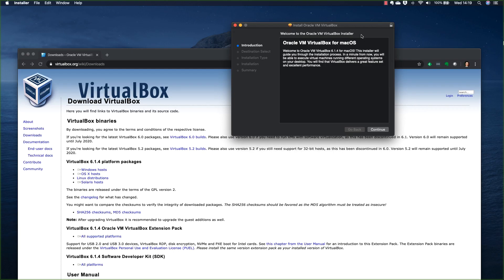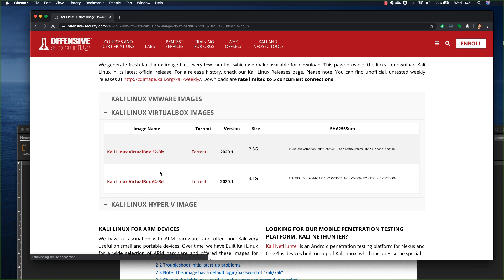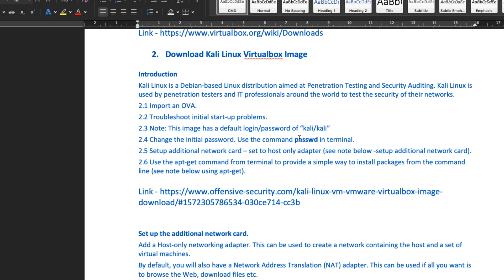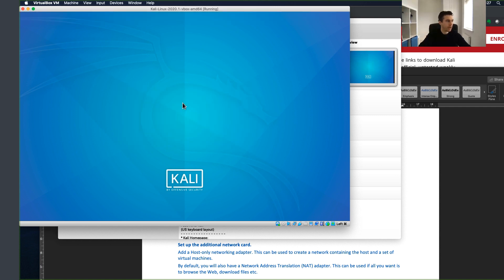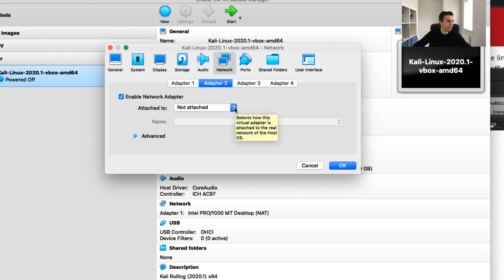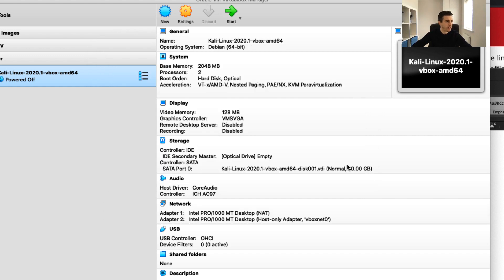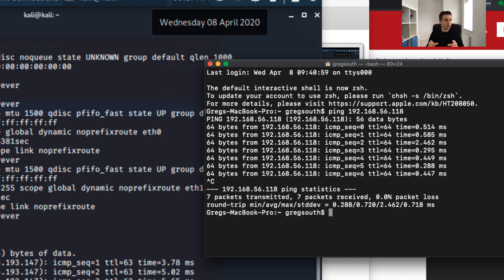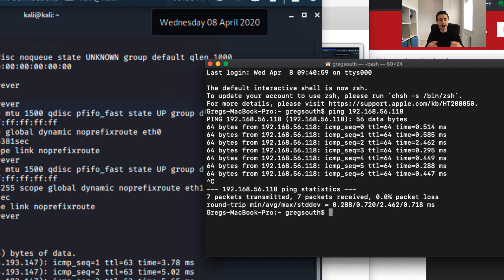Network Forensics Lab Setup - Part One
Installing VirtualBox 6.1, downloading and installing Kali Linux VM. Disabling the USB controller in Kali VM. Changing the root password on Kali VM. Adding a Host Only Adapter and modifying VirtualBox Host Only networking settings. Pinging between a host computer and VM.